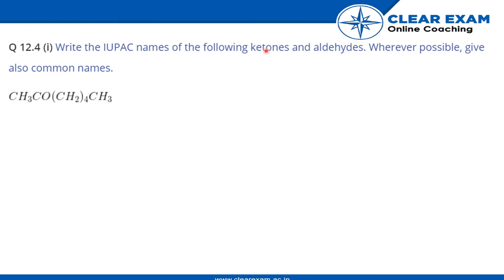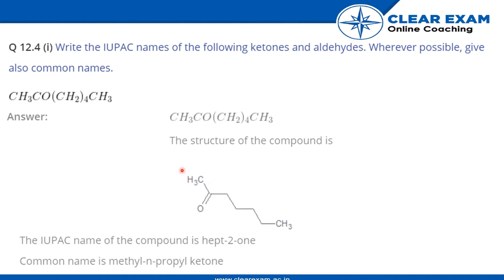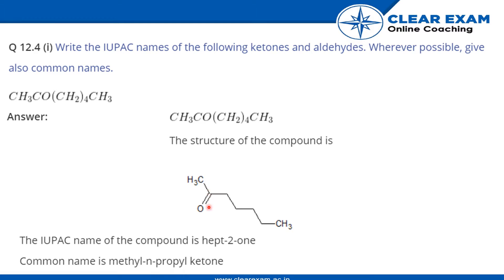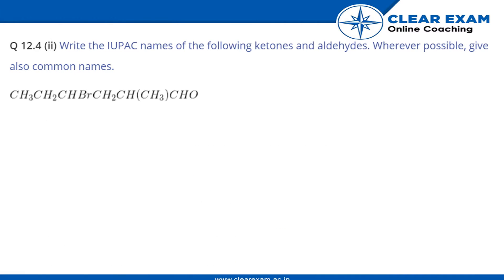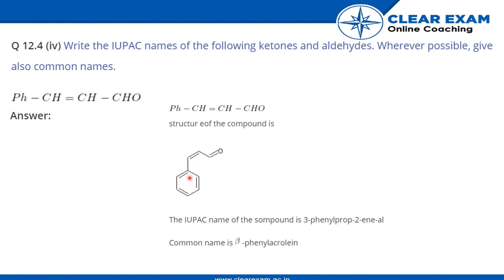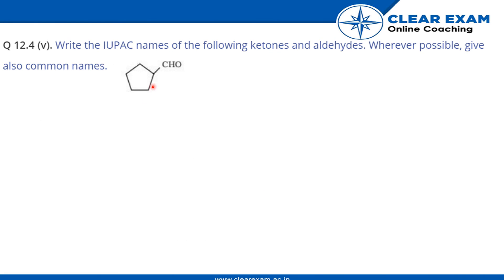XIIth Class Chemistry Aldehydes, Ketones and Carboxylic acids Exercise 12 Question no 4